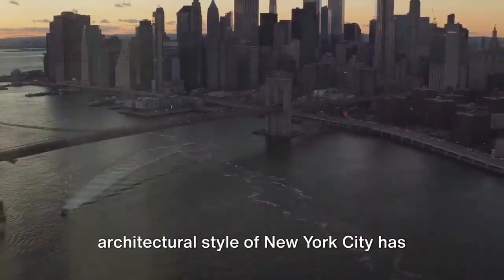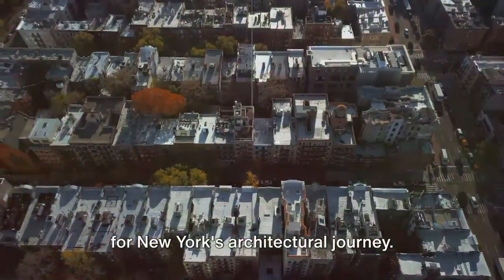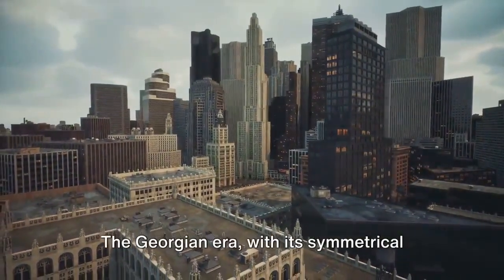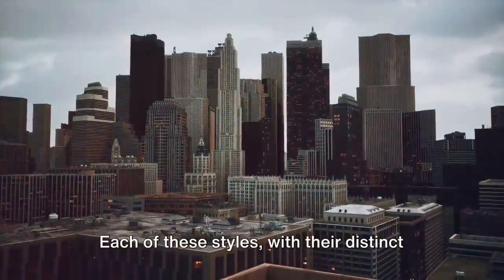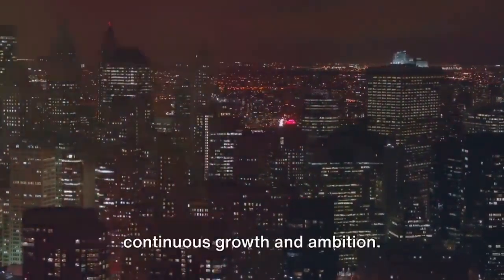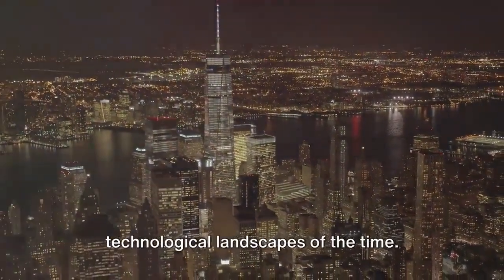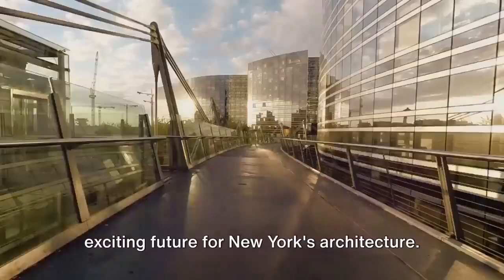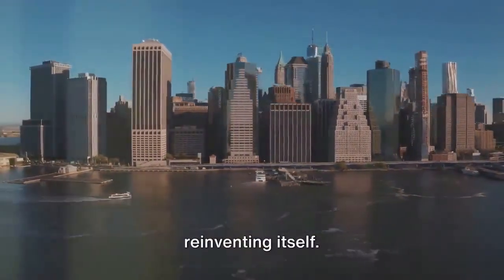New York's History of Architecture 2024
Explore the rich architectural history of New York City with us on a fascinating journey. Delve into a detailed exploration of the iconic structures and varied architectural styles that have defined the skyline of NYC. From the Gothic Revival to the emergence of Modernism, witness how the architecture of New York mirrors its cultural and historical transformations. Whether you're a passionate architecture enthusiast or an inquisitive explorer, this video serves as your portal to comprehend the architectural marvels of New York.

The goal is to transform you into a sharper, smarter, and better version of yourself through exclusive content that puts you and the planet first.